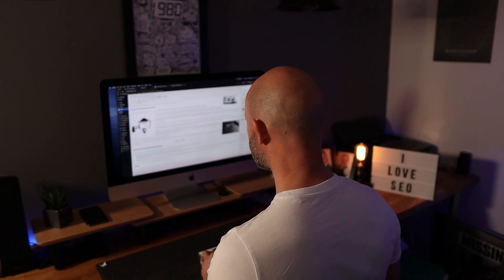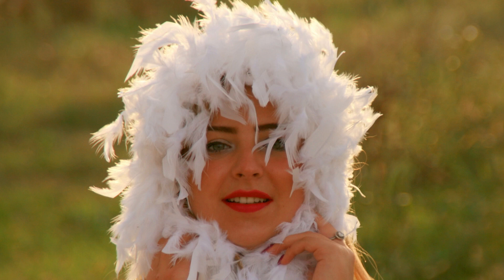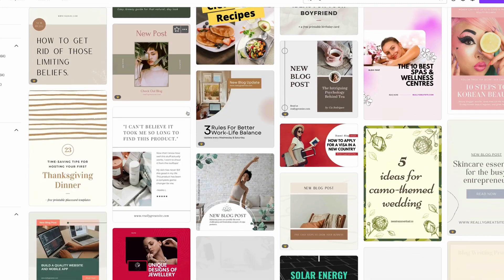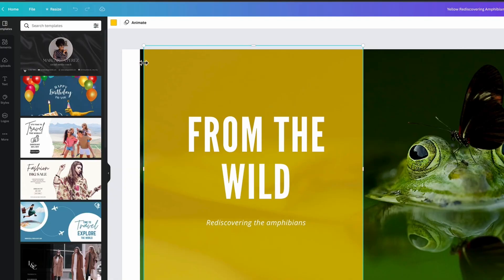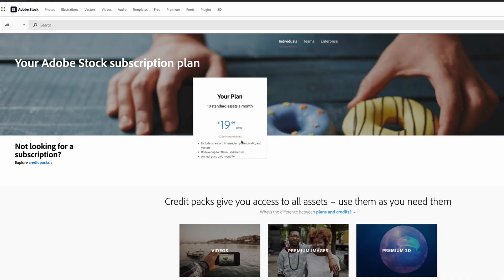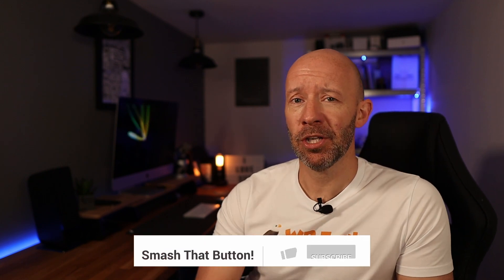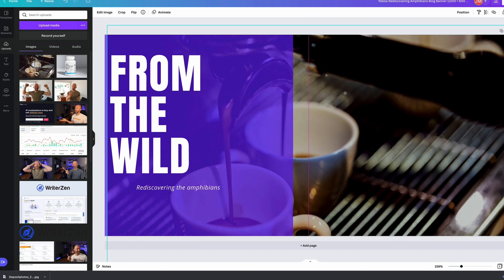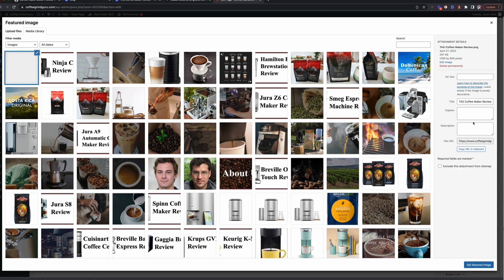Creating Featured Images For Your Blog Posts - For More Traffic & Better Engagement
Creating featured images might not be that exciting but it's important. Making the process effective, quick and simple will streamline your workflow but also improve click through rates, engagement on your website and potentially even improve conversion.

In this video I show you my process and the tools (and software) I use when creating my featured images for my blog posts and pages.

Canva - Canva.com